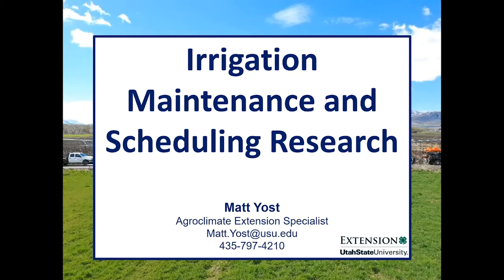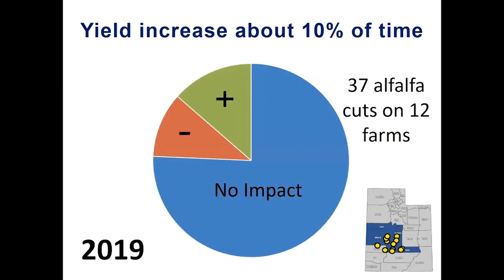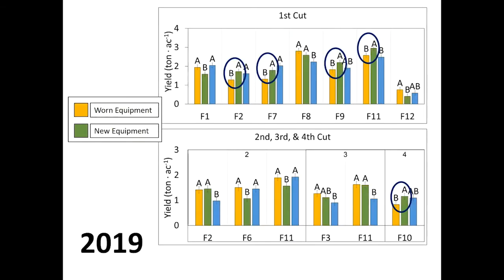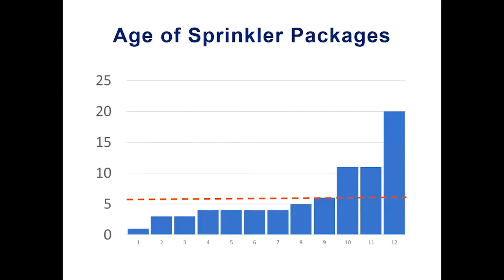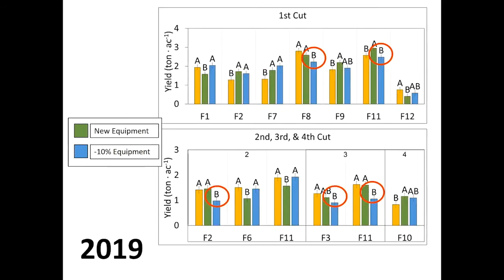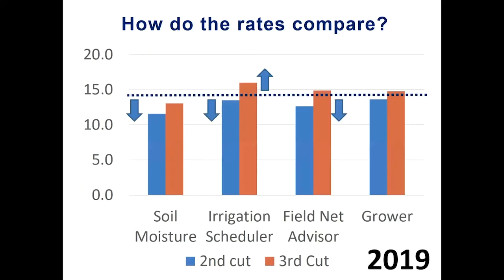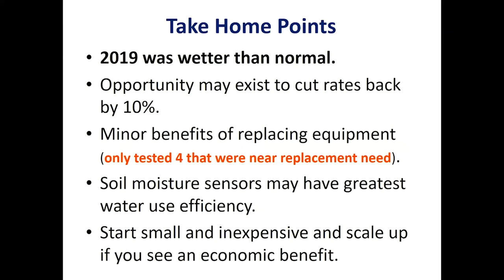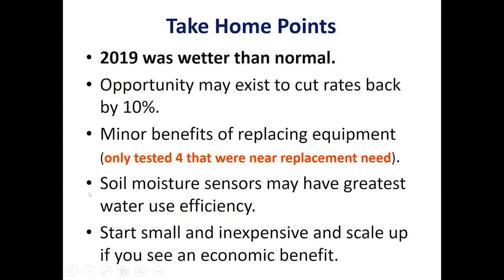Irrigation Scheduling Results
Utah State University Extension Virtual Crops Field Day 2020